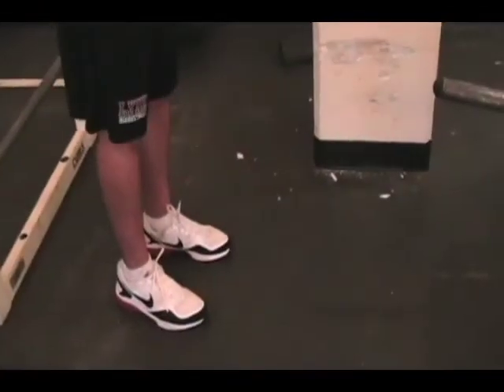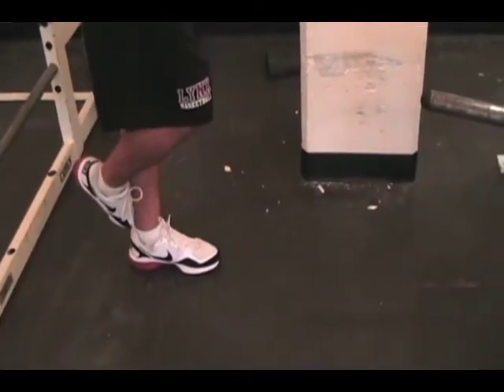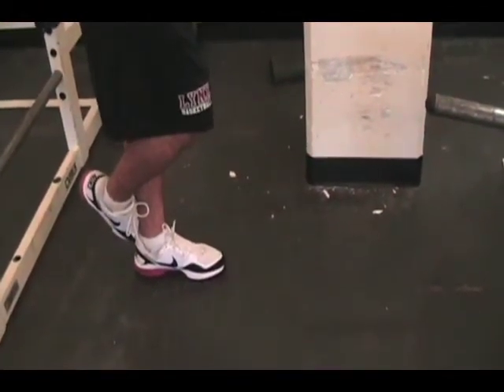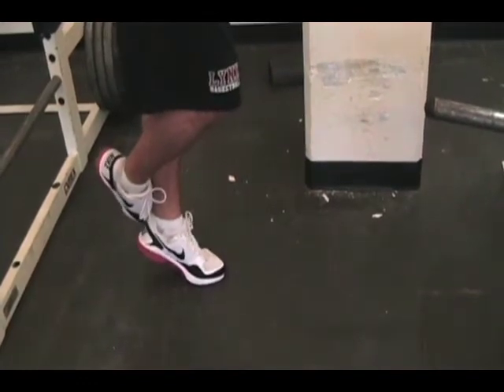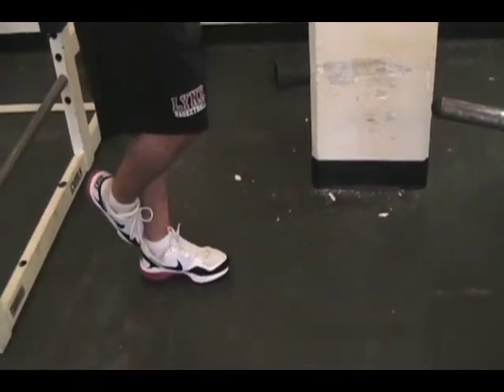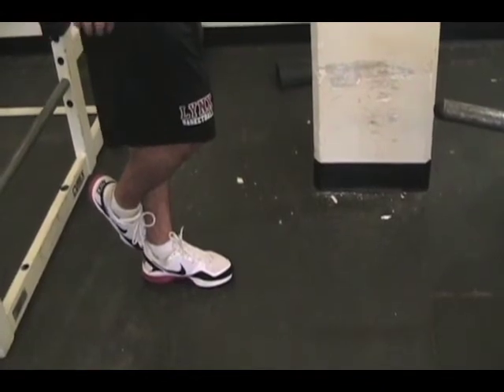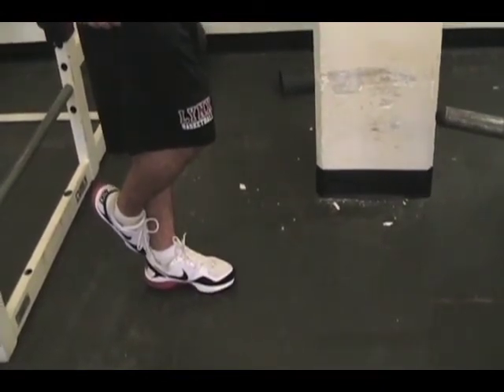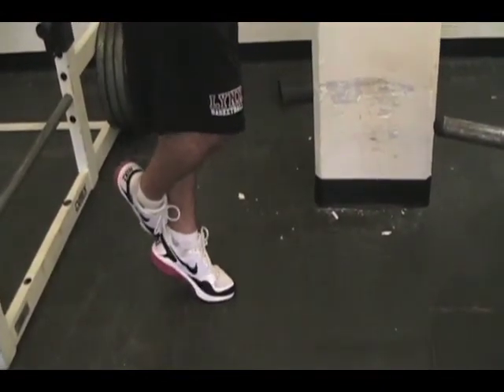Warm Up 1 Leg Calf Raise